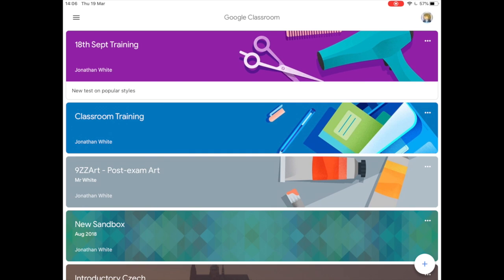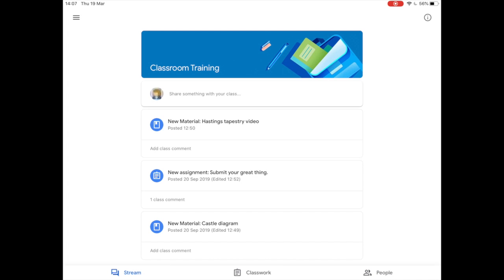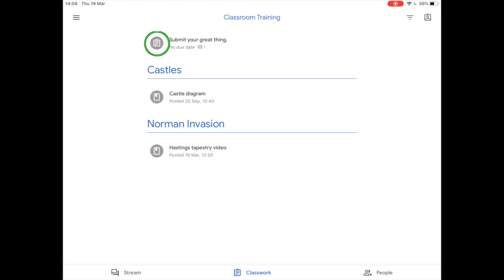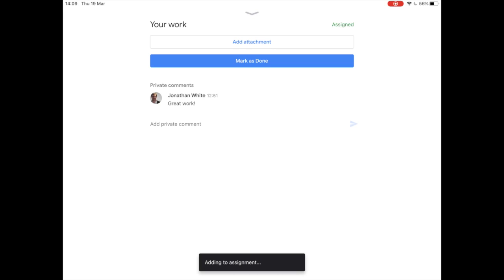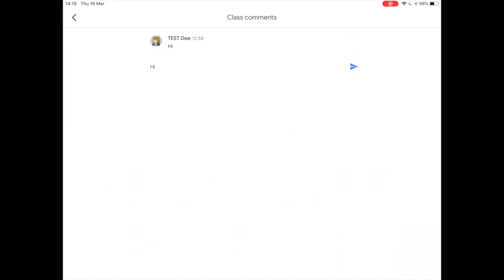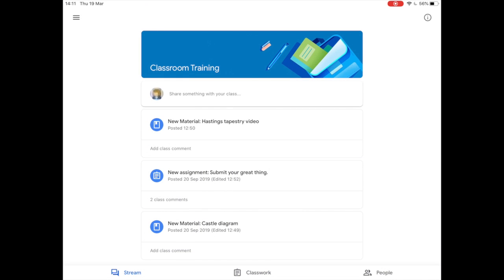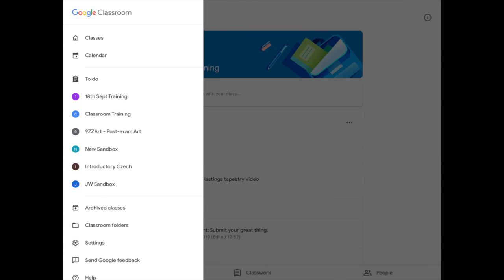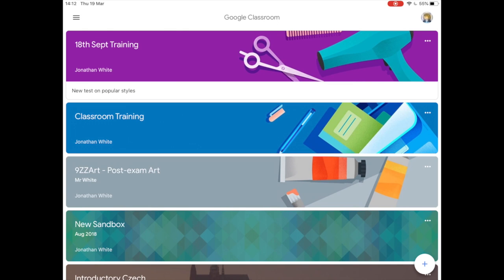JWhiteICT - Google Classroom Tour (on iPad) - Jan 2021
A brief overview of Google Classroom, as viewed on an iPad or other mobile device.